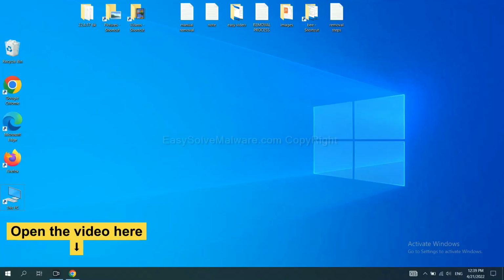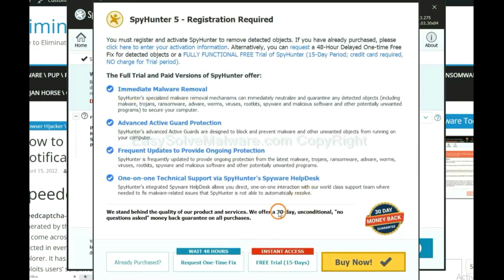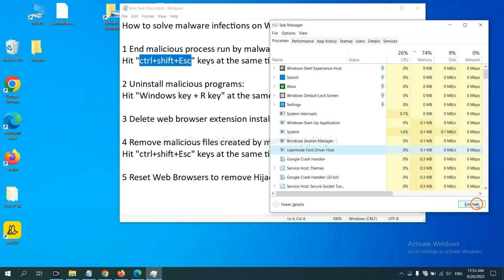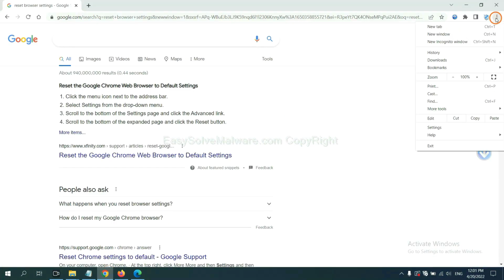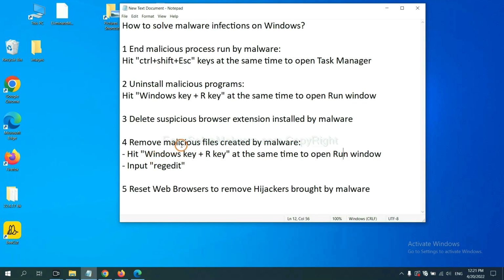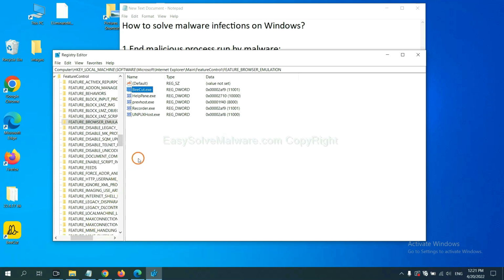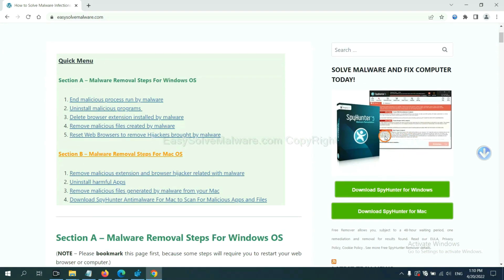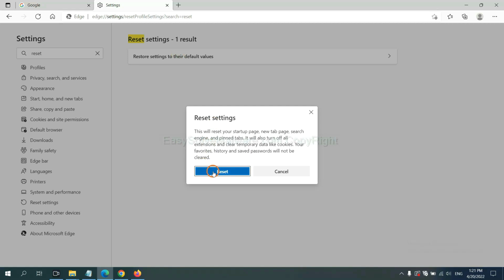Win32/Hive.ZY Threat Removal | Remove Behavior:Win32/Hive.ZY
This video will show you how to remove Behavior:Win32/Hive.ZY. If you need more details about the removal process, please read this guide